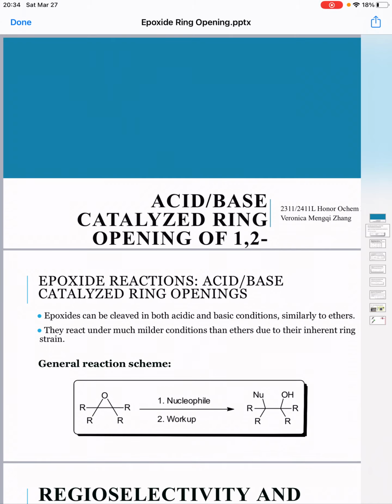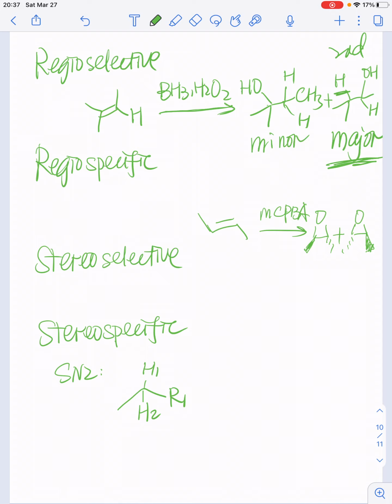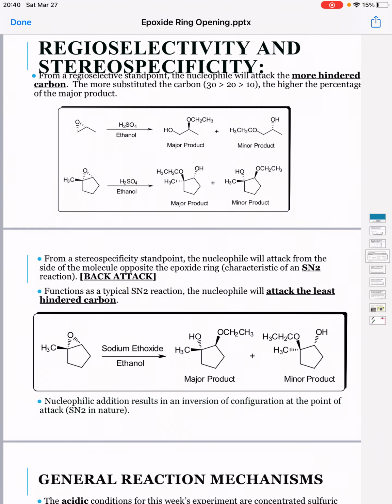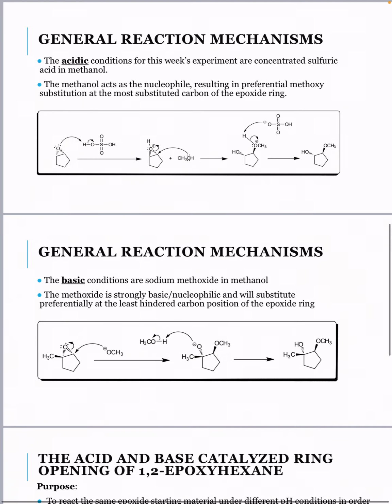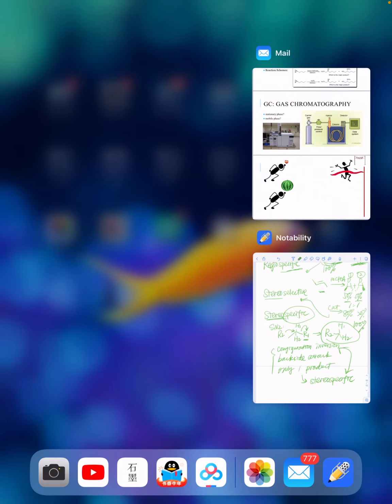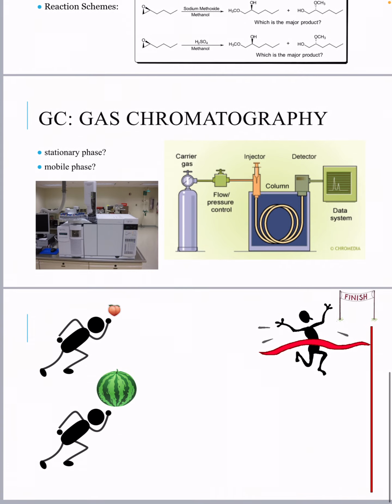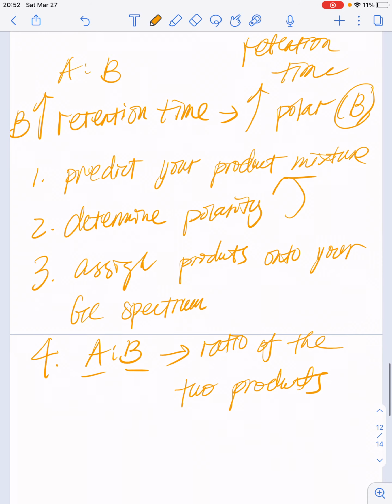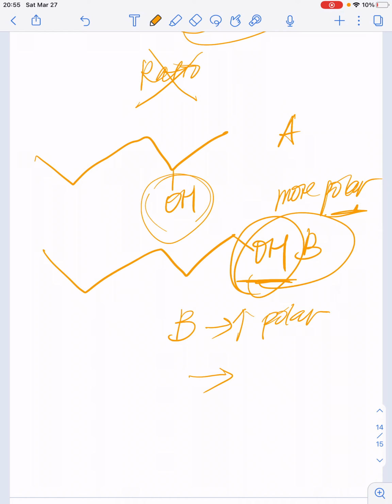Epoxide Ring Opening